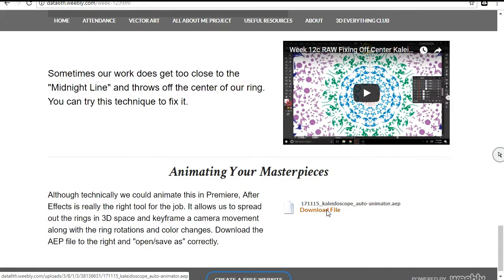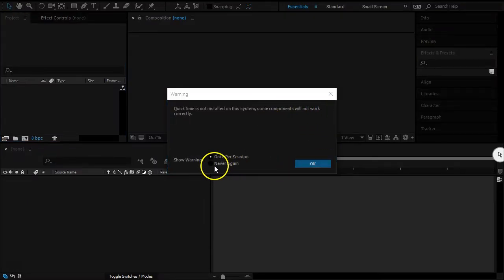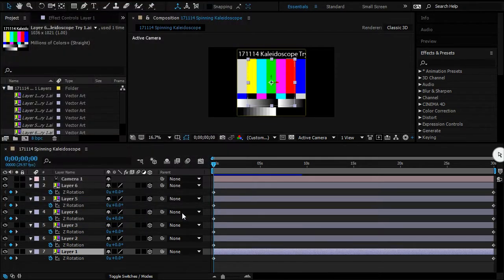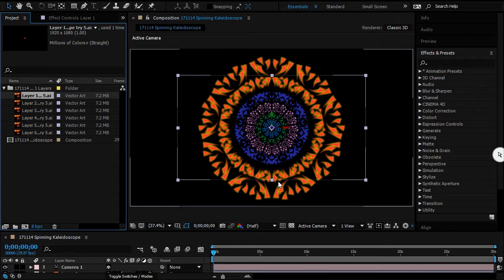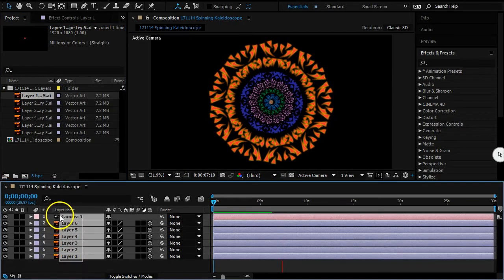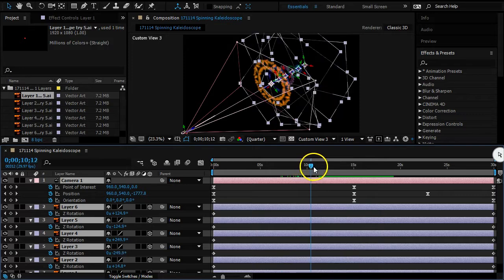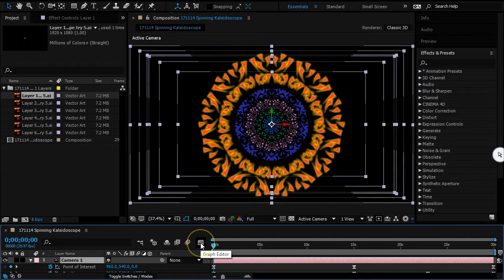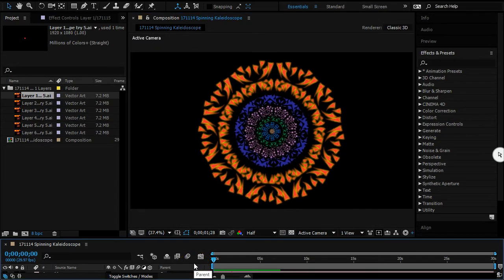Week 13a - Simple Kaleidoscope Animator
Use an existing After Effects project by replacing its layers with your own. Keyframes for rotation and camera movement are already in place, as well as a glow applied to the outermost layer.